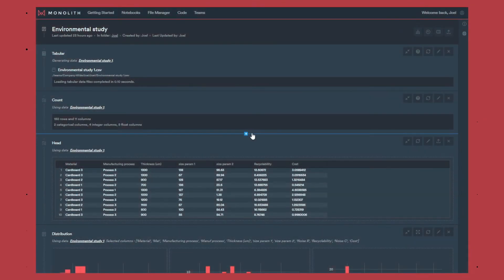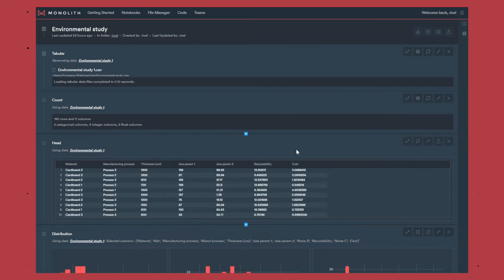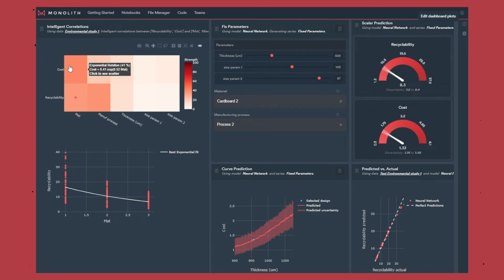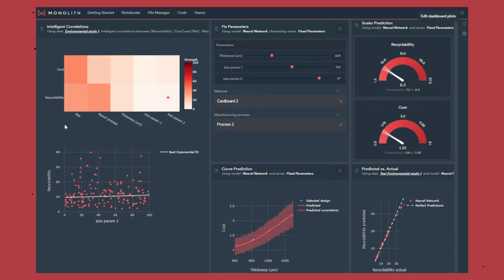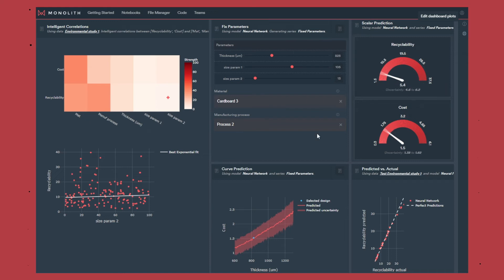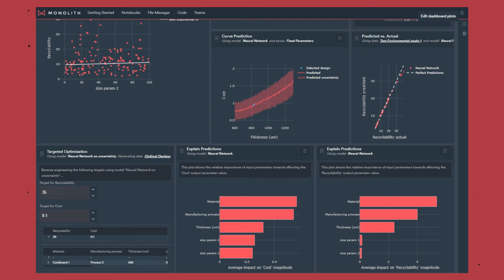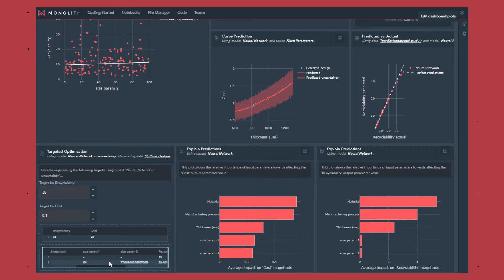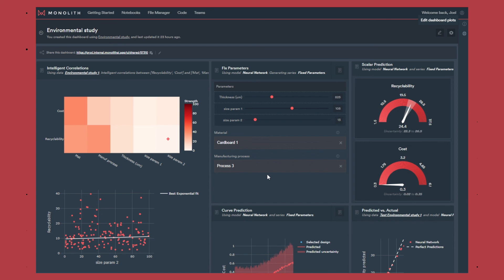AI for Cost-Effective Packaging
In this example, you can see how simple we have made it for packaging companies to create an AI solution that can help them build more cost-effective and sustainable packaging.

Monolith AI empowers engineers to understand, predict and optimise products dramatically faster using an intuitive AI software platform.